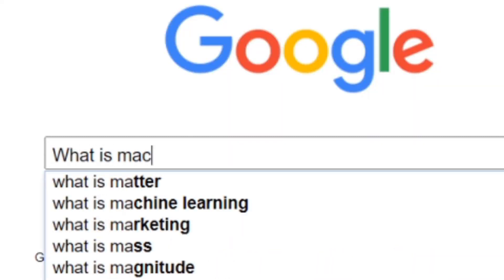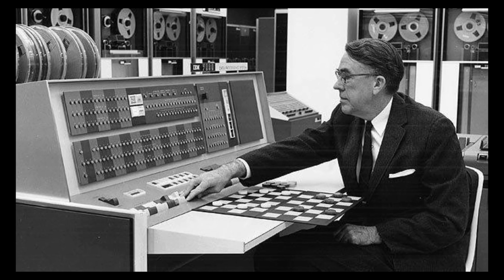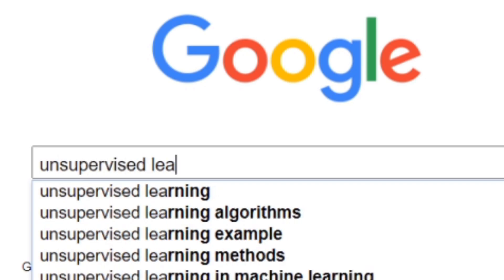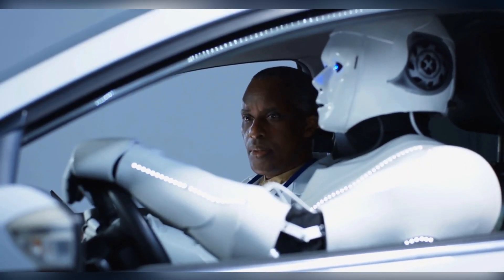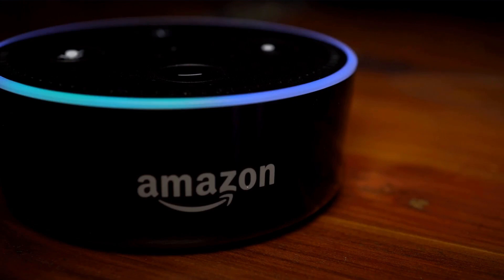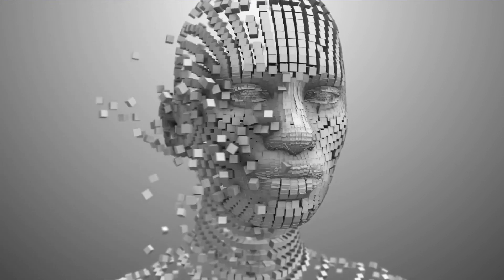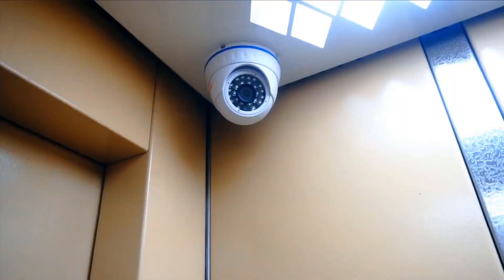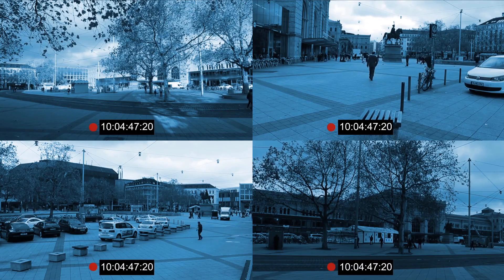Machine Learning | An Introductory Insight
Machine Learning is undeniably one of the hottest topics today and will continue to stand on the top for at least a few decades to come. In this video, we explained
1. Machine Learning
2. Different Types of Machine Learning like
   1. Supervised Learning
   2. Unsupervised Learning
   3. Reinforcement Learning
4. Applications of machine learning, and
5. Future possibilities with machine learning.